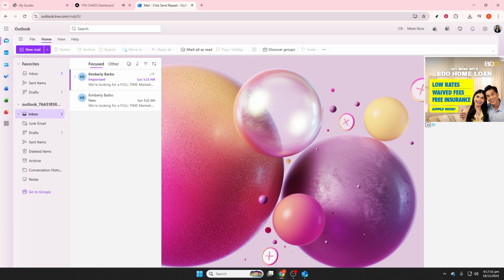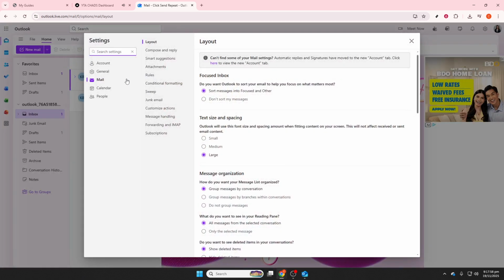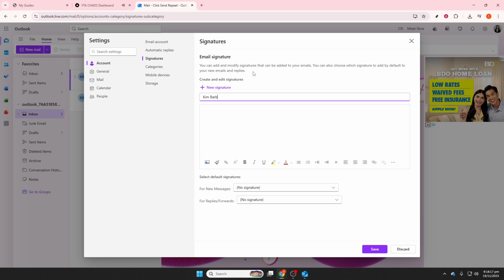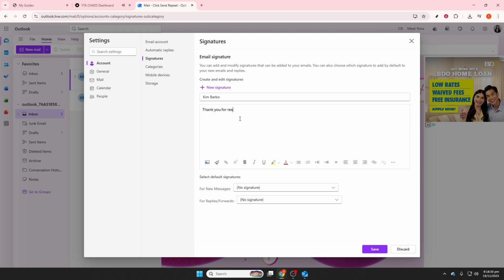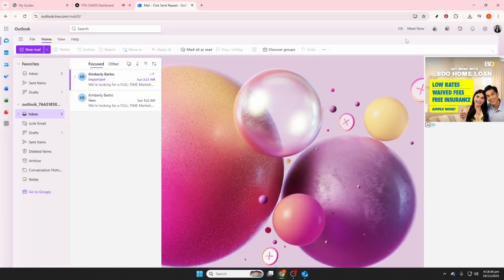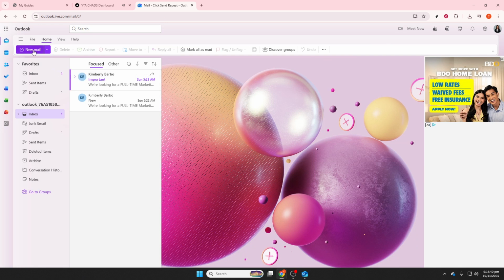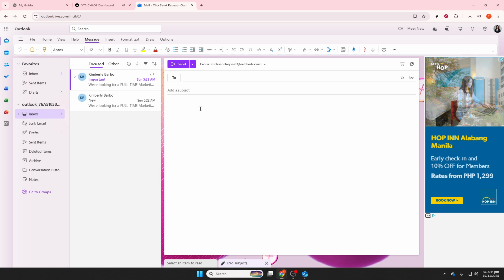How To Add Signature In Microsoft Outlook Fast 2025 Guide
Your email signature is the digital business card you send with every message! Stop manually typing your information!

In this efficient 2025 tutorial, I’ll show you the single quickest path to the Signature Editor in Microsoft Outlook, allowing you to create, format, and set up your default signature in minutes!

Stop sending generic emails! Watch now and master the fastest way to add a professional signature to every message.